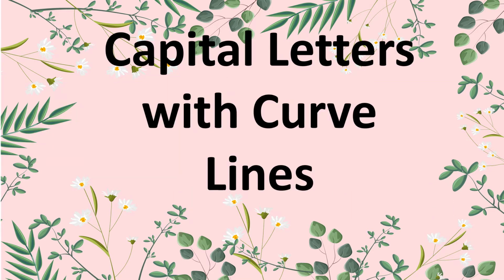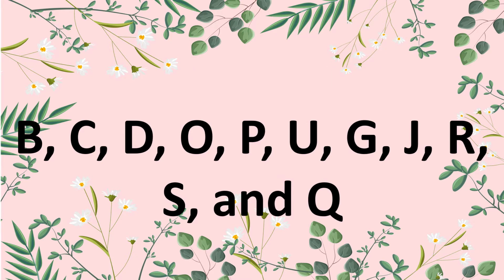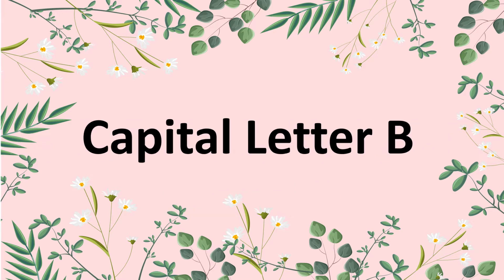How to write letters Part 3 Capital Letters with Curve Lines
How to Teach Child to write. We have writing lessons to help you teach your children in your own home. This is just part 3 of this segment.  How to Write Capital Letters with Curve Lines. How to Write Letters. B, C, D, O, P, U, G, J, R, S, and Q

00:00 - intro
00:39 - Capital letter B
00:59 - Capital letter C
01:12 - Capital letter D
01:26 - Capital letter O
01:37 - Capital letter P
01:49 -  Capital letter U
02:01 - Capital letter G
02:14 - Capital letter J
02:26 - Capital letter R
02:38 - Capital letter S
02:51 - Capital letter Q